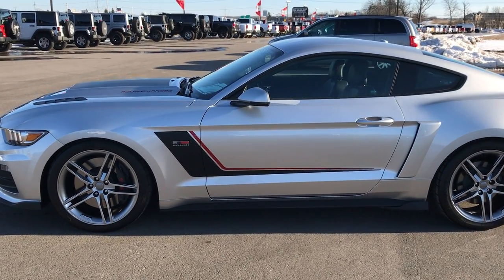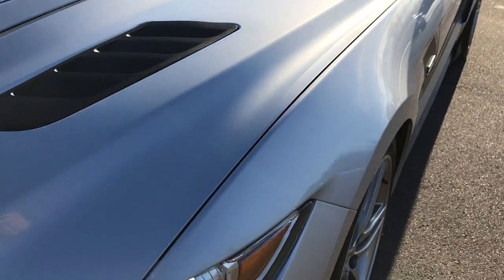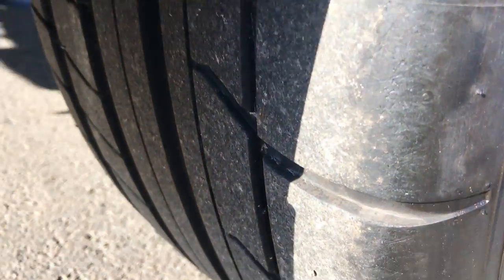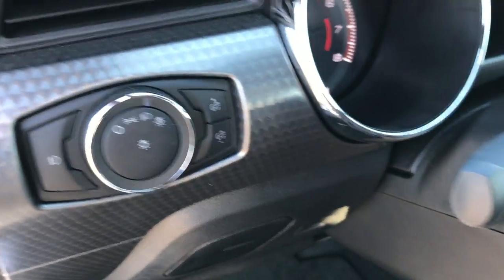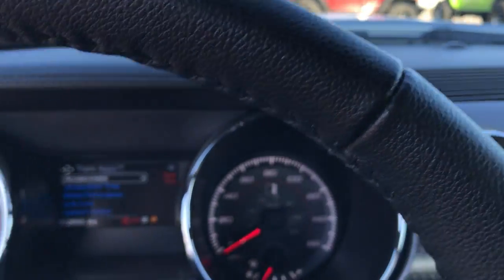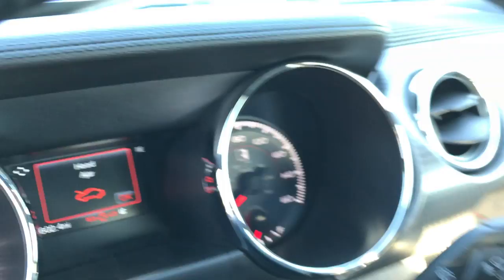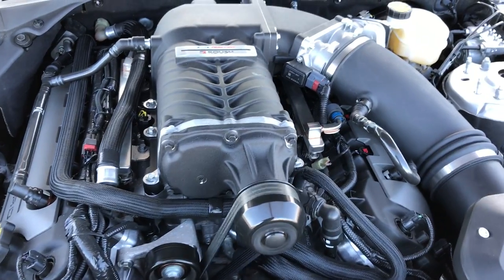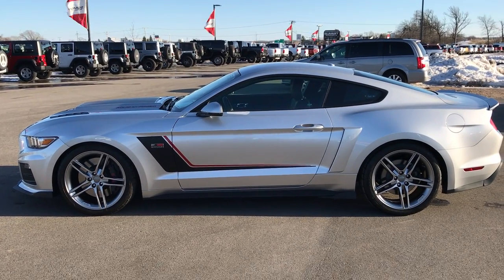2015 FORD MUSTANG GT PREMIUM ROUSH STAGE 3 FOND DU LAC WALK AROUND REVIEW SOLD! 8915 SUMMITAUTO.com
This 2015 FORD MUSTANG GT PREMIUM ROUSH STAGE 3 SUPERCHARGED IN IGNOT SILVER is the vehicle we did walk around review of today.

Thank you for checking out this video of this 2015 FORD MUSTANG GT PREMIUM ROUSH STAGE 3 SUPERCHARGED IN IGNOT SILVER

STOCK: 8915
PRICE: $50,999
MILES: 2,599
MAKE: FORD
MODEL: MUSTANG GT PREMIUM

5.0 Liter DOHC ROUSHCHARGED SUPERCHARGED V8 Engine, 670 Horsepower, ROUSH STAGE 3 # 15.0083.RS3, TRACK-PACK, NAV, BACKUP CAM, 6 SPEED, HEATED/COOLED BLACK LEATHER, Track-Pack, Two Door Coupe, GT Premium Package, 6 Speed Manual Transmission Stick Shift, Rear Wheel Drive RWD 4x2 Two Wheel Drive, Factory GPS Navigation System, Reverse Backup Camera Rearview Camera, ROUSH Quad Tip Dual Rear Exhaust, Non Smoker, Dual Power Air Conditioned Ventilated and Heated Seats, Black Ebony Leather Seats, Tan Leather Seats, Bucket Seats, Heated Power Mirrors with Built-In Directonal Signals and Blind Spot Mirrors, Advancetrac with Electronic Stability Traction Contol, 3.73 Gears, Copper Zeon 275/35 R20 Tires, Roush 20 Inch Rims Premium Wheels, Painted Alloy Rims Premium Wheels, Four Wheel Disc Brakes, Brembo Front Disc Brakes, Decklid Spoiler, Fog Lights, HID High Intensity Discharge Headlights, LED Running Lights, Easy Fuel Capless Fuel Fill, Chrome Tipped Exhaust, Cowl Induction Hood, Black Hood Decal, AM / FM Radio Tuner, Sirius/XM Satellite Radio Capabilities Sirius / XM, CD Player, MyFord Touch System, Microsoft SYNC System with Bluetooth, Hands-Free Audio System Blue Tooth, Auxiliary MP3 Jack Portable Audio Connection, SD Card Slot, USB Jack Portable Audio Connection, Enter-N-Go System Keyless Entry System, Keyless Entry System, Push Button Start, Rear Window Defroster, Driver and Passenger Front Air Bags, L.A.T.C.H. Child Safety System, Side Curtain Air Bags SRS Safety Restraint System, Multi-Function Steering Wheel Controls, Homelink System with Three Programmable Buttons for Garage Doors, Lighting Systems & Security Systems, Compass, Outside Temperature Display and Mileage Display, Dual Multi-Zone Climate Control , Factory Floormats, Air Conditioning AC, Cruise Control, Power Locks, Power Windows, Automatic Headlights Autolamp, Tilt/Telescope Steering Wheel, 3 Year / 36,000 Mile Remaining Factory Bumper to Bumper Warranty, Whichever comes first, 5 Year / 60,000 Mile Remaining Powertrain Factory Warranty, Whichever comes first, Ignot Silver, One Owner! Clean Autocheck! Like new all the way around! This is hands down the sharpest car we have ever had on our lot! Make your move before this super clean 1 of a kind Roush Conversion is gone!

STOCK: 8915
PRICE: $50,999
MILES: 2,599
MAKE: FORD